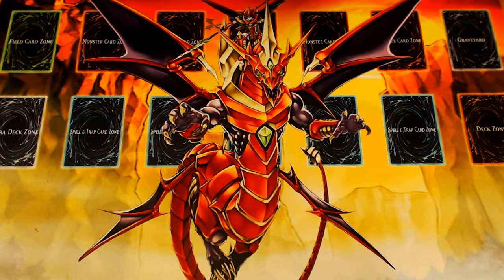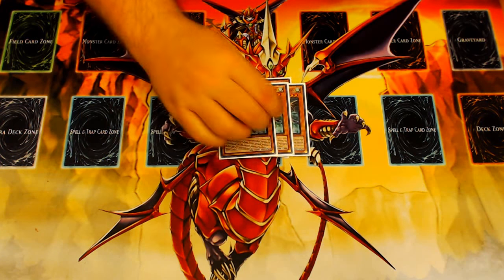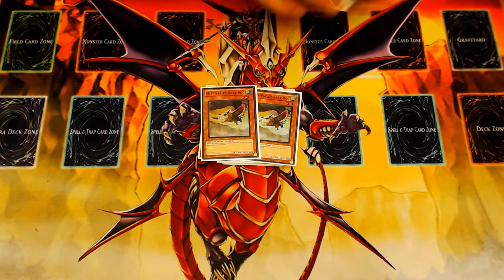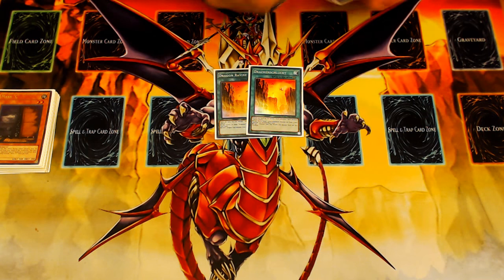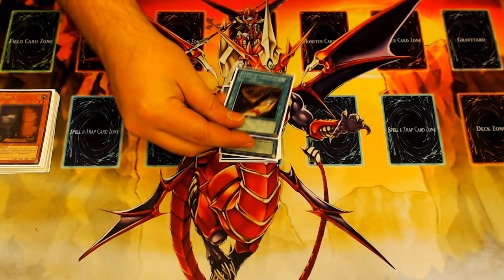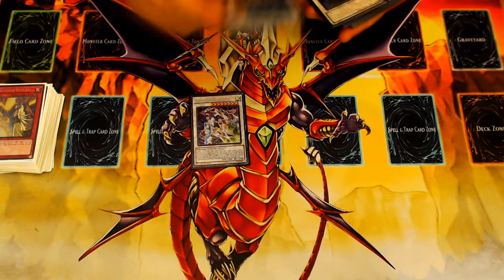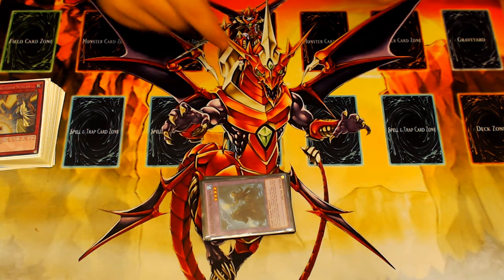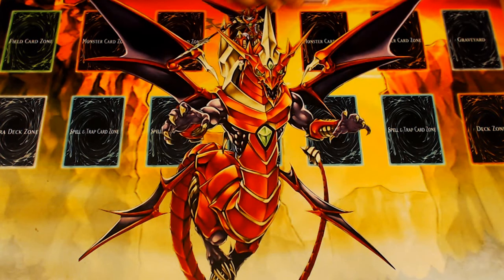Dragunity Deck Profile feat. Ultimaya Tzolkin - Yugioh Deck Profile - February 2017